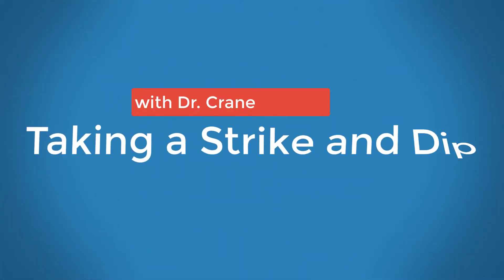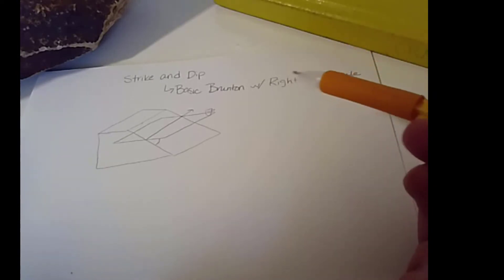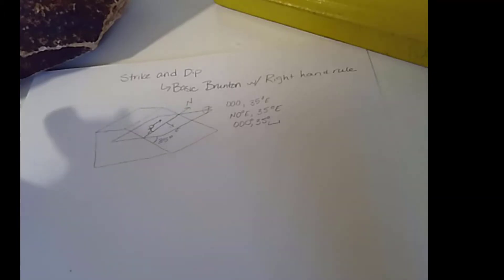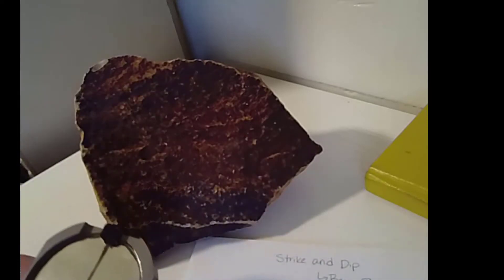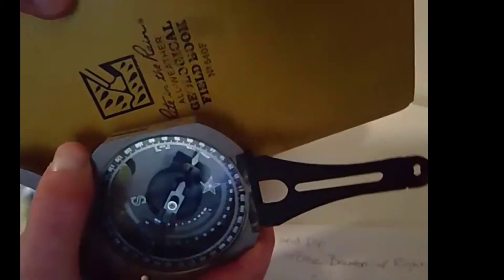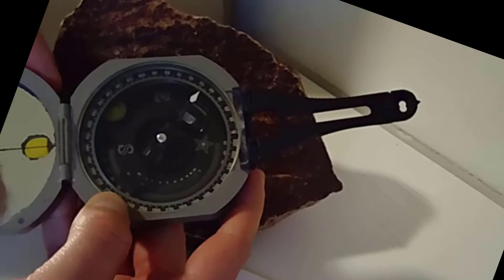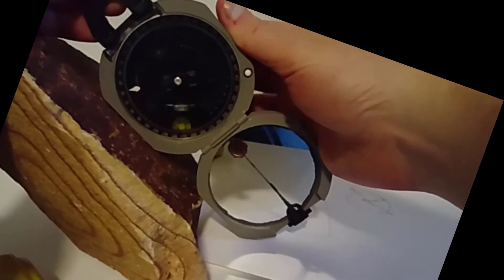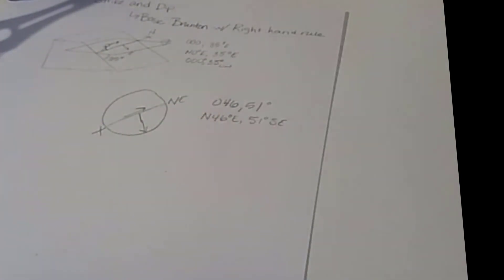Strike and Dip with a Brunton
In this video, I demonstrate how to take a strike and dip on a rock surface using a brunton compass, and I cover how to record your answer using the right hand rule.